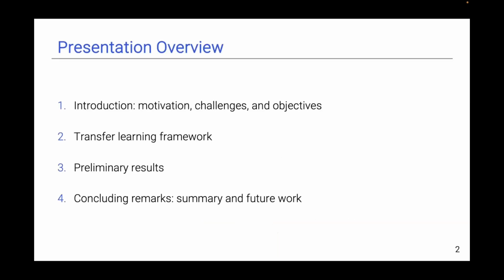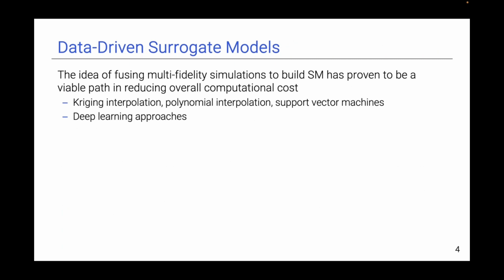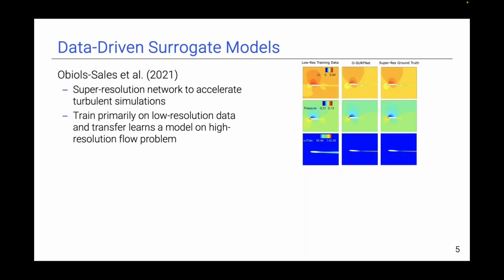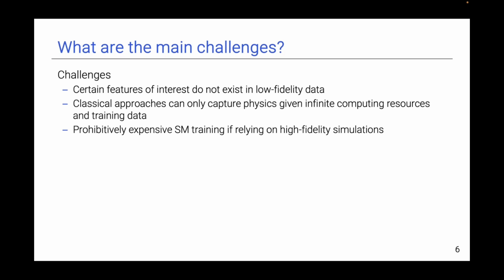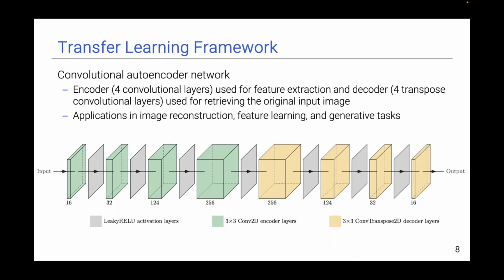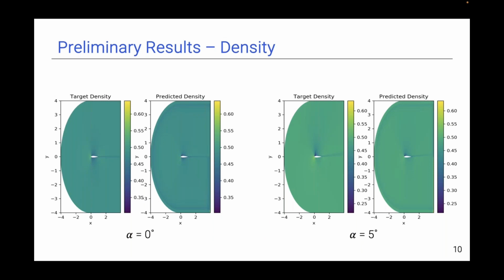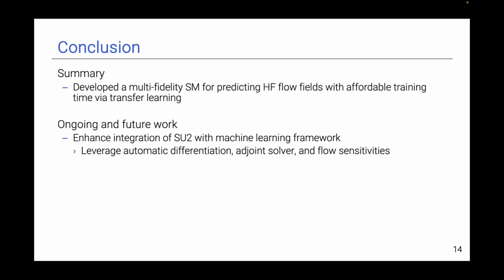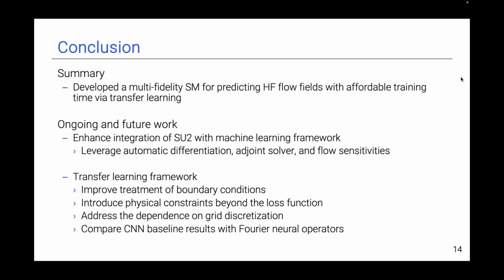SU2 Conference 23: Transfer Learning for Multi-Fidelity Surrogate Models in Aerodynamic Design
Title:
Transfer Learning for Multi-Fidelity Surrogate Models in Aerodynamic Design Applications

Author:
Harsh Patel